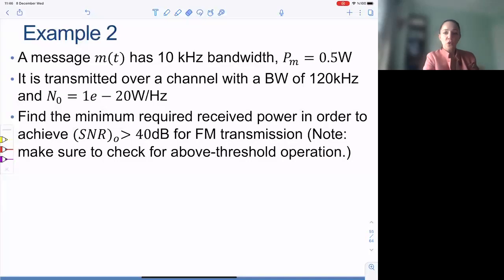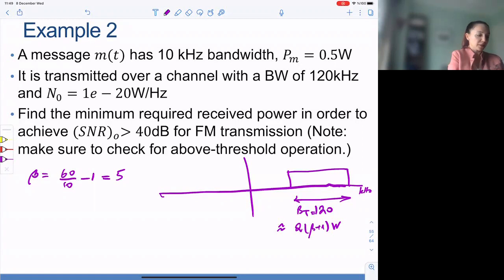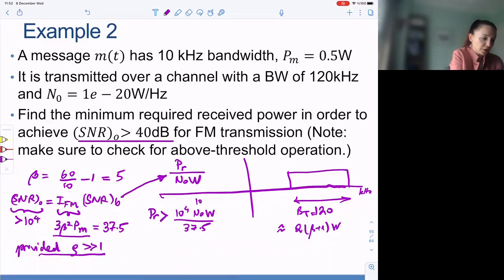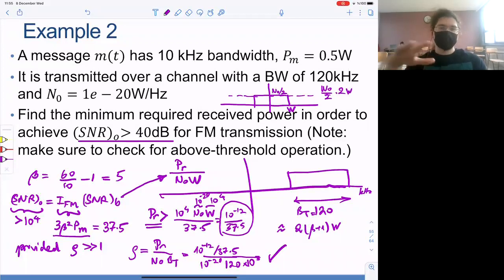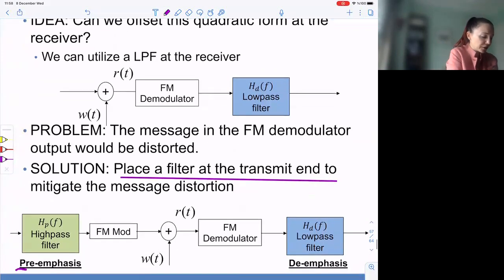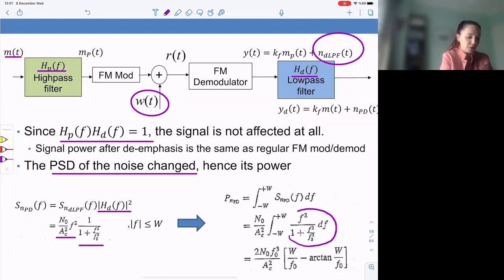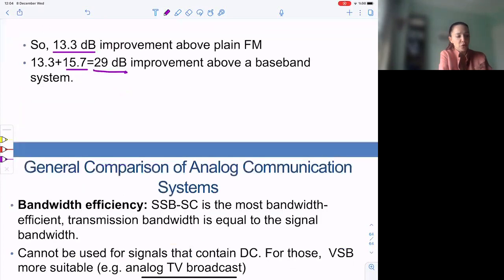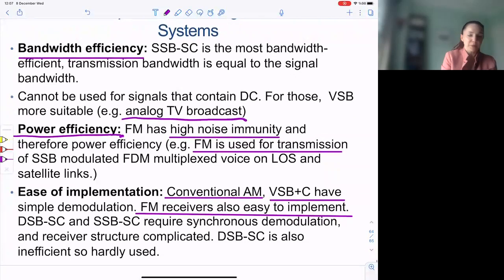Noise Analysis in FM Part 2